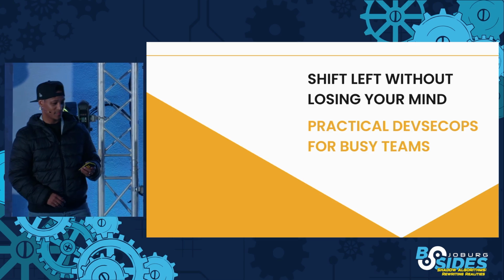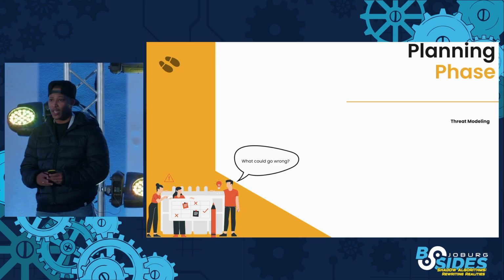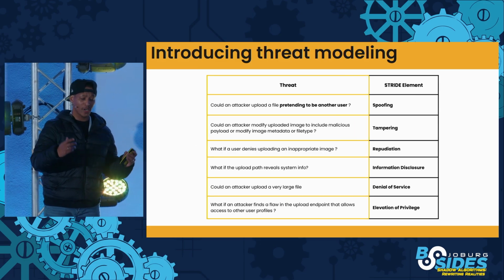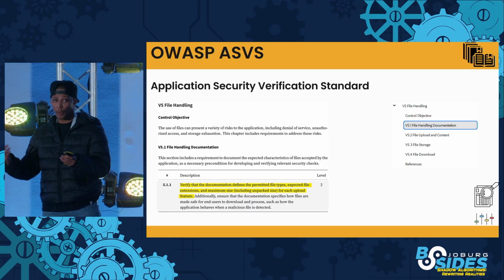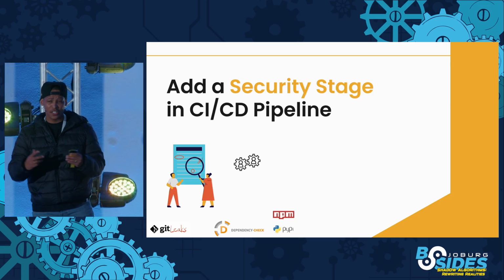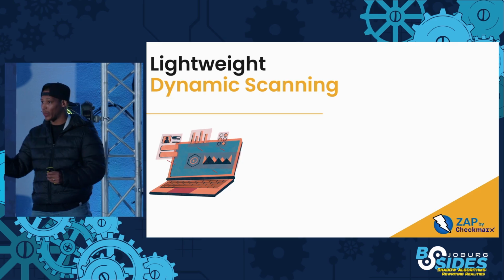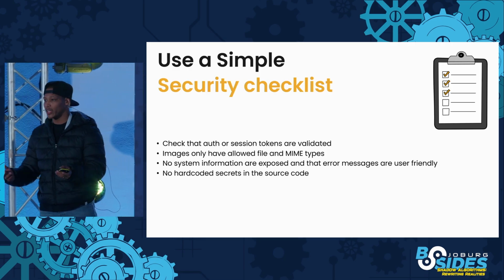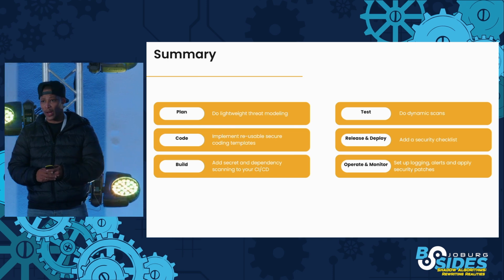Shift Left without Losing Your Mind - Practical DevSecOps for Busy Teams - Callian Berends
In today’s fast-paced development cycles, integrating security early aka "shifting left" can feel like just another thing on a long to-do list. But what if you could embed security into your existing Software Development Lifecycle (SDLC) with minimal disruption?

This lightning talk is for busy developers, security champions, and DevOps teams looking for practical and lightweight ways to get started with DevSecOps. We’ll explore real-world tips and tools that don’t require a massive security overhaul, just a few smart changes that add big value.

Shifting security left in the Software Development Lifecycle (SDLC) doesn’t have to be overwhelming. In this lightning talk, we’ll explore how busy teams can start integrating security early during design, development, and deployment - without slowing down delivery or burning out engineers.

You’ll get a fast-paced, practical overview of:

Easy ways to get started with threat modeling
Security tips to keep in mind during design
Secure coding references to guide developers
Developer friendly tools for scanning code, dependencies, and secrets
How to build feedback loops developers will actually use.

Whether you’re a developer, DevOps engineer, or AppSec advocate, this talk will help you take the first step in your DevSecOps journey, without losing your mind. You’ll walk away with actionable tips, free resources, and real-world examples you can apply to your team’s workflow right away.

Let’s make secure development part of the process not an afterthought.

About Callian:
Callian is a passionate DevSecOps Engineer with a development background rooted in system security. Driven by continual curiosity, he embraces new challenges that fuel both personal and organizational growth. As a dedicated lifelong learner and community leader of DevSecCon Cape Town, Callian actively fosters collaboration and knowledge-sharing within the DevSecOps and Application Security space.